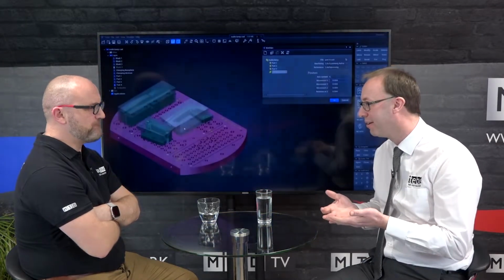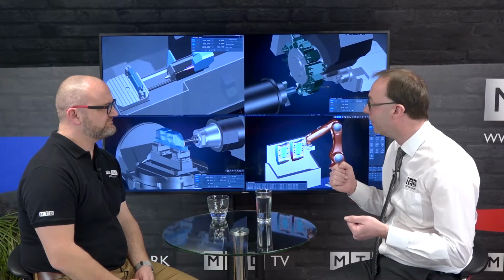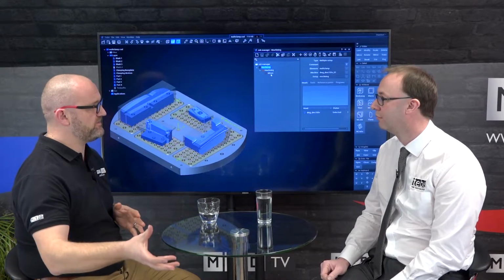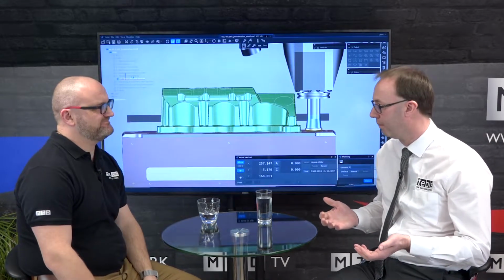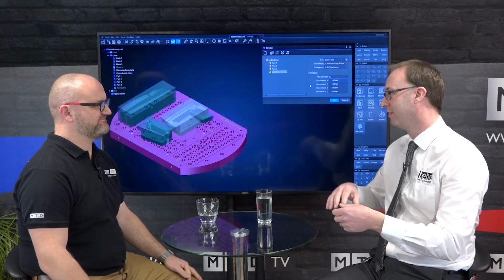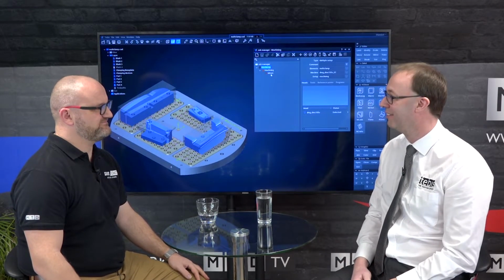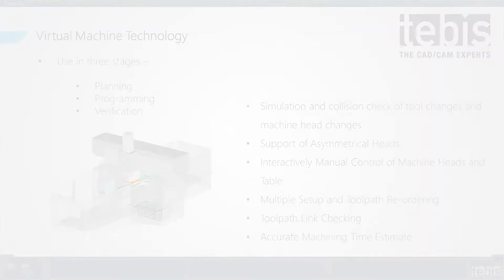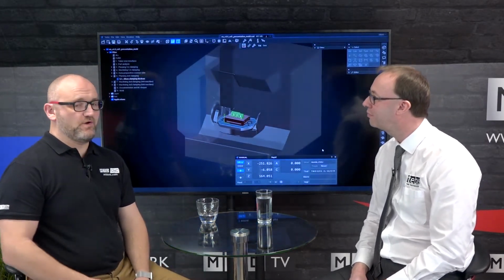TEBIS discuss virtual machine technology in Technical Corner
In the latest technical corner with Paul Scally, Operations Manager from Tebis UK tells MTDCNC about the Virtual Machine technology and collision checking. “If we look at the workshop and the investment we put into machine tools, the last thing we want is to have a crash. So what we have to think about at this point is: machine downtime, the damaged to the machine, the damage to a component or the lost man hours and all of these can accumulate. So we need to think about how often this is happening.”

We suggest you watch the video to learn more about the technology on offer from TEBIS.